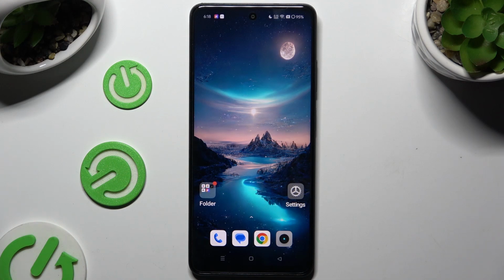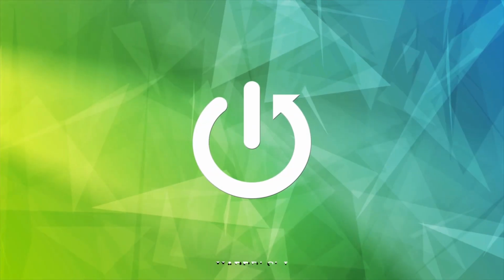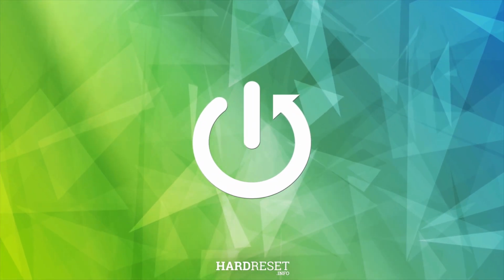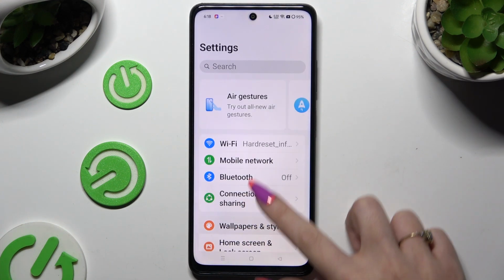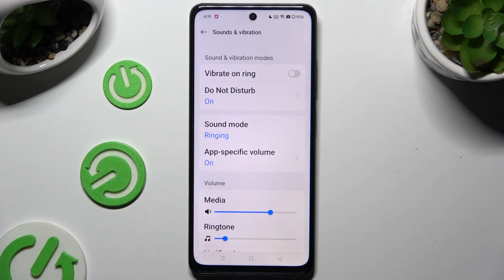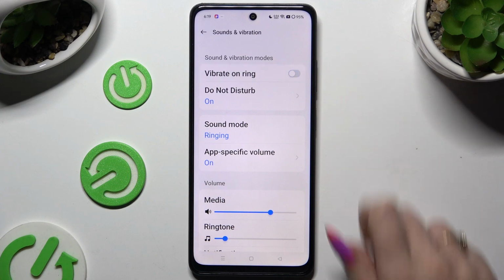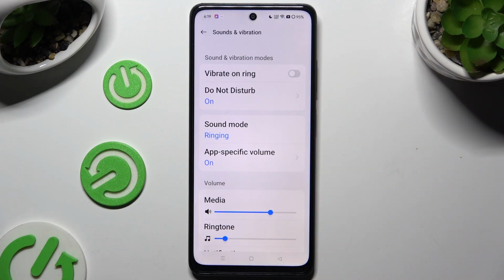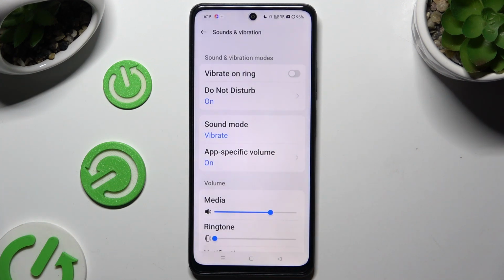Realme 12x - How to Enter Vibration Settings - Customize Vibration for Alerts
In this tutorial, we'll show you how to access and customize the vibration settings on your Realme 12x. Adjusting the vibration settings allows you to control how your phone responds to calls, notifications, and touch interactions, ensuring it suits your preferences. We’ll guide you through the steps to enter the vibration settings, modify vibration intensity, and choose different vibration patterns for various alerts. Join us as we explore how to personalize the vibration settings on your Realme 12x.

How to access vibration settings on Realme 12x
How to adjust vibration intensity for calls and notifications
How to select different vibration patterns on Realme 12x
Tips for customizing touch feedback and vibration for a personalized experience